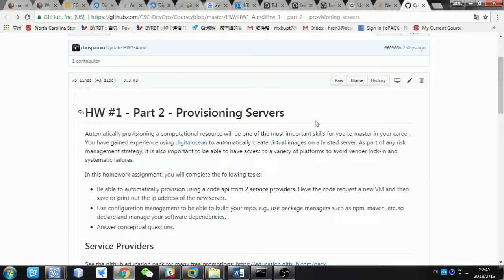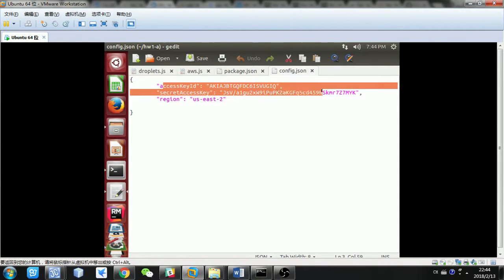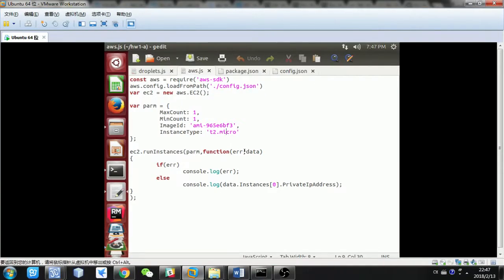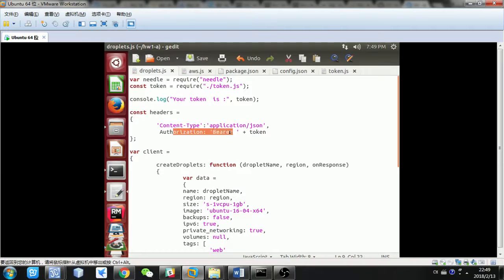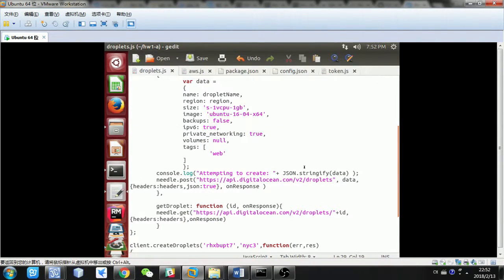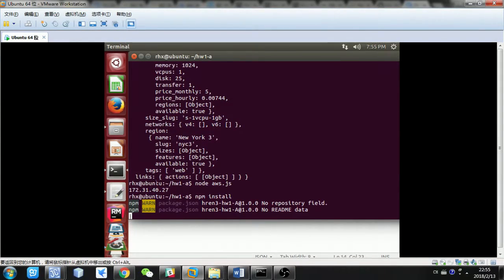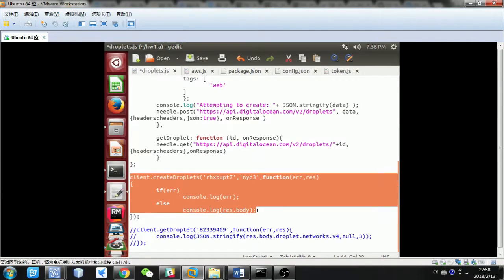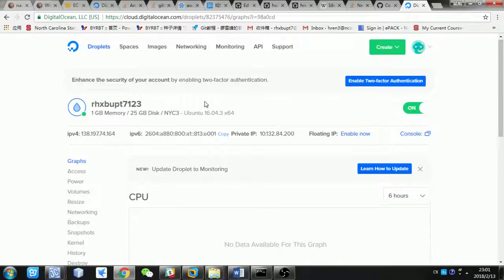Automatically Provisioning Servers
This demo video  give adivse of how to automatically provision servers based on aws and droplets.